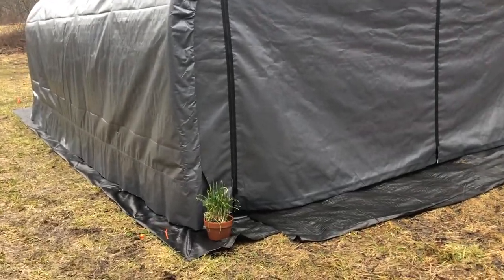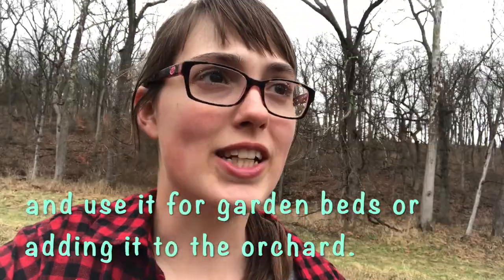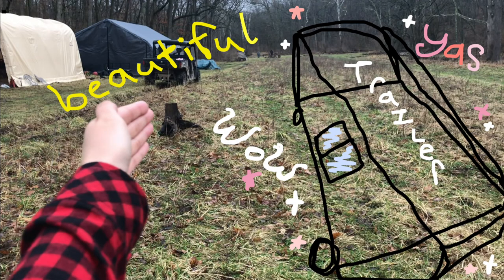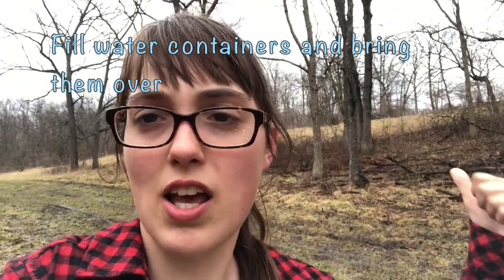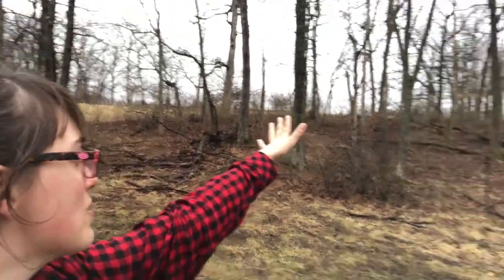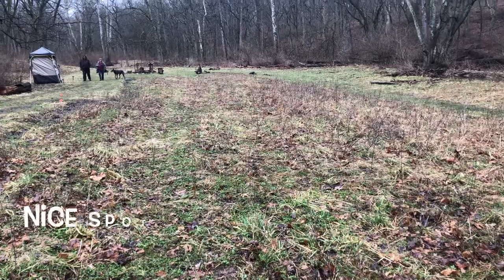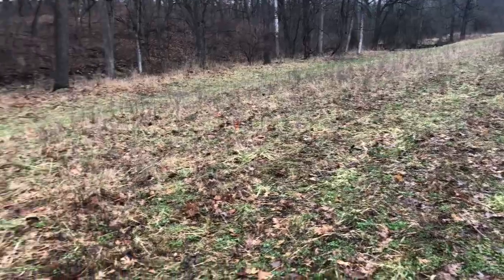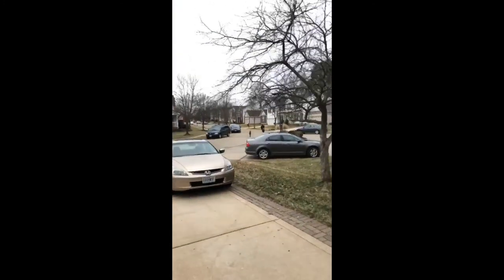Roads and Planning for the Travel Trailers + Mad Man on Moped.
The storage tent is still standing. We talked to George about getting our travel trailers out here. He is going to put down a gravel road to make a less muddy path for the construction of our house, daily ATV travel, when the farmers put in the corn and do their stuff, and increasing our chances or getting travel trailers out here successfully. He is also going to make a level pad to park Mom and Dad's trailer and their cars.

We also might just have to do a lagoon because the soil isn't good enough, and a lagoon is much cheaper...But, we don't know quite yet what we're gonna do. I talk about how we might get water and septic to our trailers. I imagine a chicken rotational grazing system in the field around my trailer. End footage with Dad testing out the "fixed" moped!